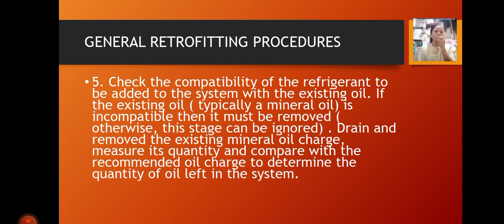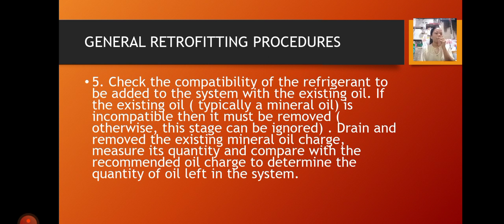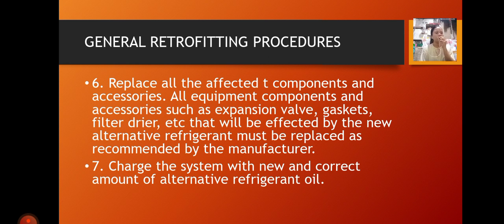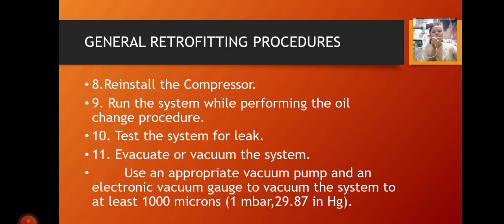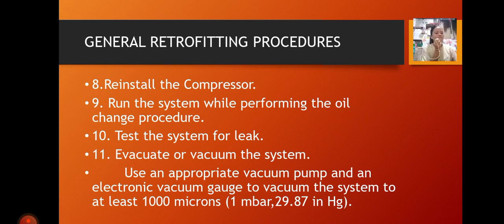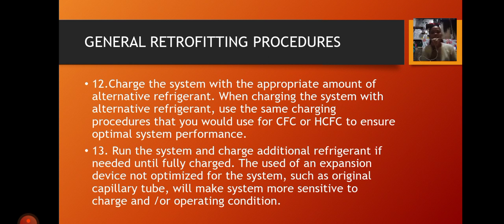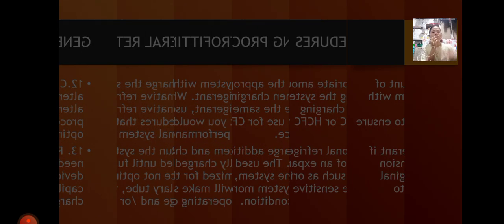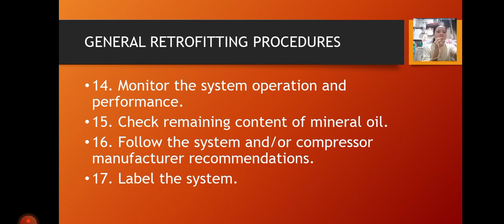GENERAL RETROFITTING PROCEDURES